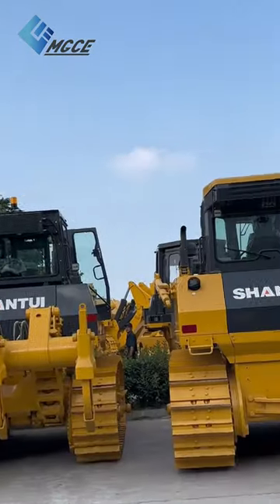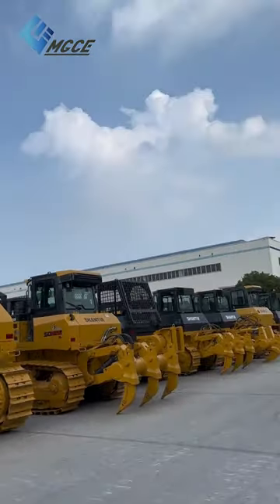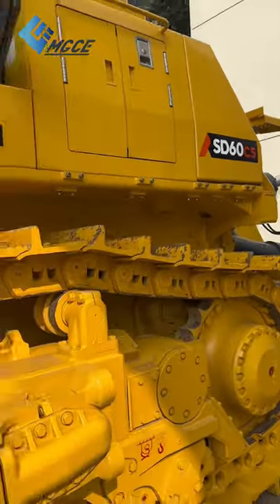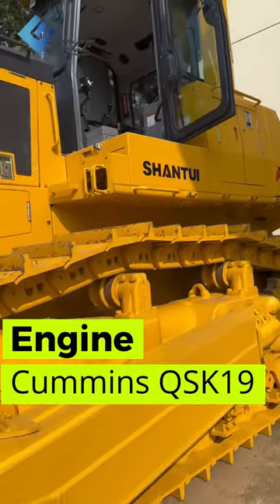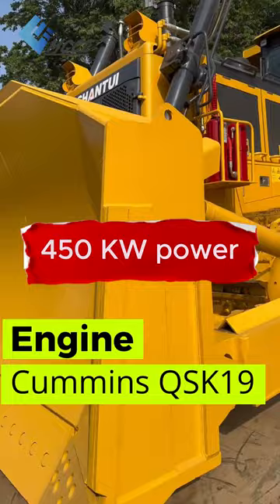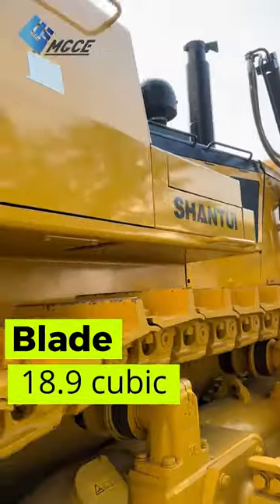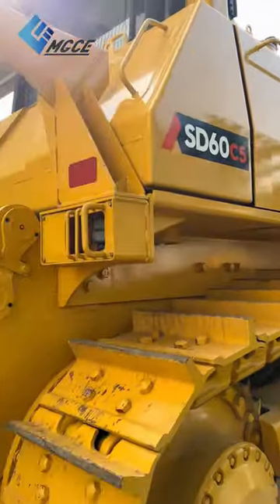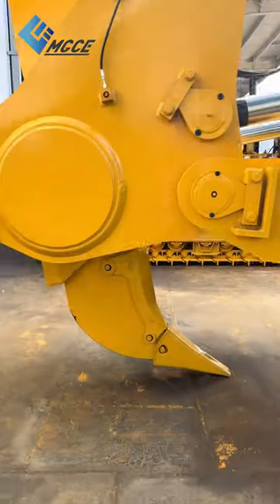The Shantui SC60C5 dozer dozed its way all the way to the peak of success.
MACIPION ROCKS! HeavyEquipment , HeavyMachines, Trucks And Dumpers, WheelLoaders, ExcavatorsInAction, ConstructionMachines, Construction, MiningMachines, Heavy Transports, Heavy Lifts, Industrial Demolitions, Marble Quarries, Coal Mines,

Brands

@mgceusedmachinery6618 is ready to get more buyers and sellers for used machinery to meet at our marketplace.
Appropriate content for children and kids (family-safe).